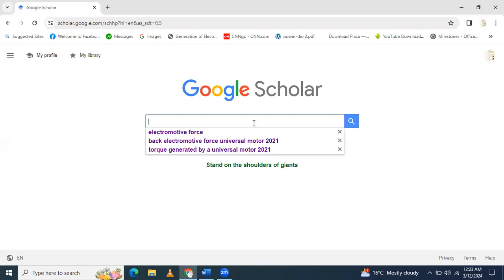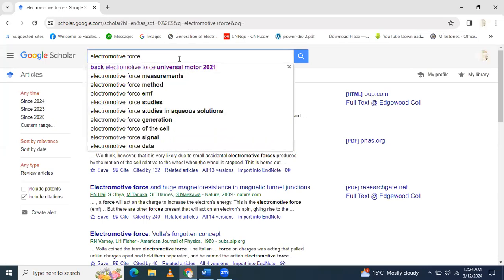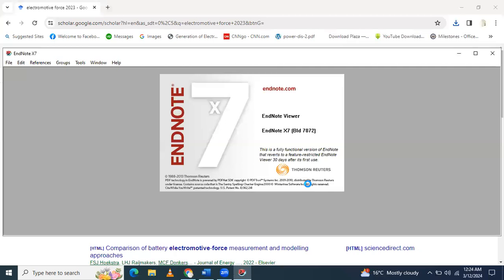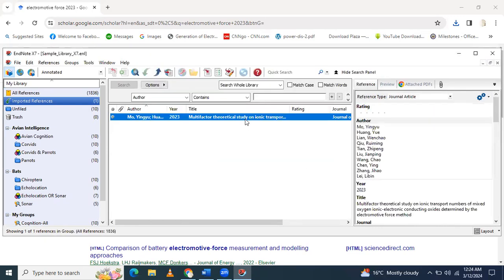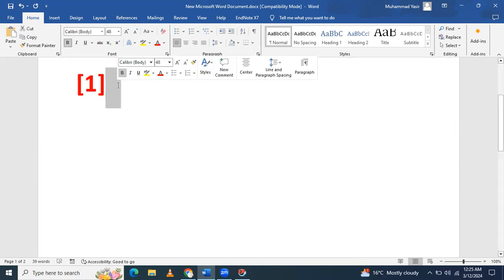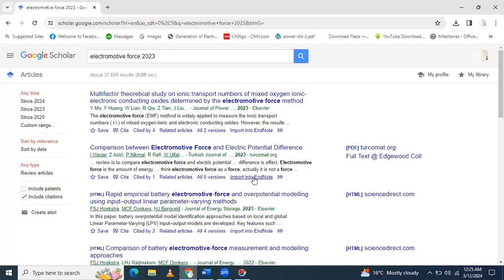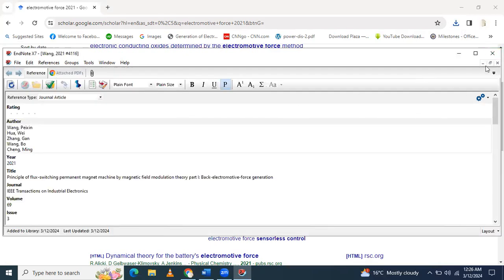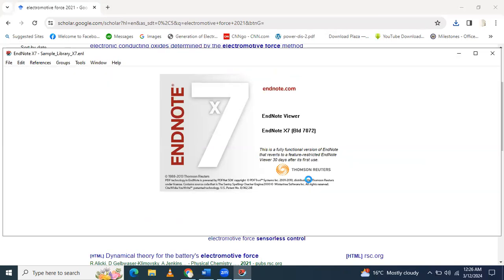How to add references using endnote in reports, articles, assignments and thesis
endnote,
endnote 20,
how to add endnote,
how to use endnote 20,
how to import references by using endnote,
how to export references from microsoft word into endnote,
how do i add a reference to endnote,
adding endnote to word,
reference,
adding references to endnote,
in-text references,
how to use endnote for references,
references,
how to export references into endnote,
how to use endnote,endnote tutorial,
how to export references into endnote from documetns